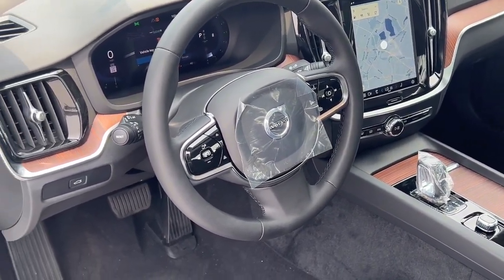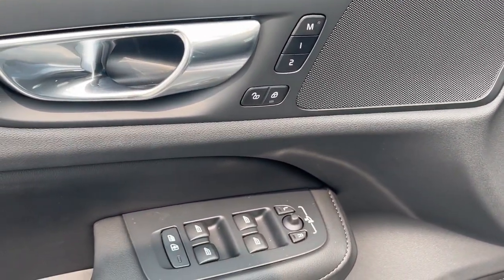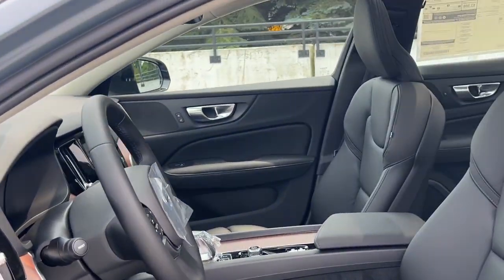2024 Volvo S60 Summit, Westfield, Union, Newark, Scotch Plains, NJ 240360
Thunder Gray Metallic New 2024 Volvo S60 B5 Plus Dark Theme available in Summit, New Jersey at Smythe Volvo. Servicing the Westfield, Union, Newark, Scotch Plains, NJ.
2024 Volvo S60 B5 Plus Dark Theme - Stock#: 240360

Smythe Volvo
40 River Rd

Wheels: 18 5-Spoke Black Diamond-Cut Alloy|Heated Front Bucket Seats|Leather Seating Surfaces|Radio: High Performance Audio|4-Wheel Disc Brakes|Adaptive Cruise Control|Air Conditioning|Electronic Stability Control|Front Bucket Seats|Front Center Armrest|Leather Shift Knob|Tachometer|ABS brakes|Alloy wheels|Anti-whiplash front head restraints|Auto-dimming door mirrors|Automatic temperature control|Brake assist|Bumpers: body-color|Delay-off headlights|Driver door bin|Driver vanity mirror|Dual front impact airbags|Dual front side impact airbags|Four wheel independent suspension|Front anti-roll bar|Front dual zone A/C|Front fog lights|Front reading lights|Fully automatic headlights|Garage door transmitter: HomeLink|Genuine wood dashboard insert|Heated door mirrors|Heated front seats|Illuminated entry|Knee airbag|Leather steering wheel|Low tire pressure warning|Memory seat|Occupant sensing airbag|Outside temperature display|Overhead airbag|Overhead console|Panic alarm|Passenger door bin|Passenger vanity mirror|Power door mirrors|Power driver seat|Power moonroof|Power passenger seat|Power steering|Power windows|Radio data system|Rain sensing wipers|Rear anti-roll bar|Rear fog lights|Rear reading lights|Rear seat center armrest|Rear window defroster|Remote keyless entry|Security system|Speed control|Split folding rear seat|Steering wheel mounted audio controls|Telescoping steering wheel|Tilt steering wheel|Traction control|Trip computer|Turn signal indicator mirrors|Variably intermittent wipers|Auto-dimming Rear-View mirror|10 Speakers|AM/FM radio: SiriusXM|Apple CarPlay|Exterior Parking Camera Rear|Auto High-beam Headlights|Emergency communication system: Volvo Cars App w/4 Year Subscription